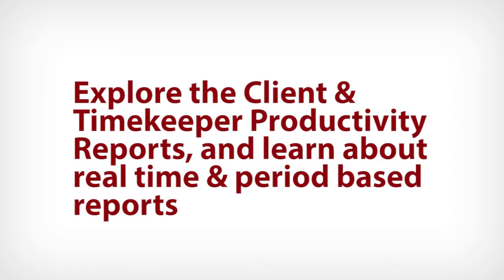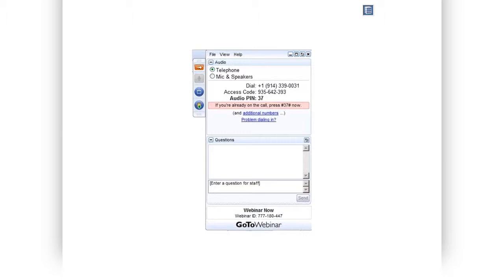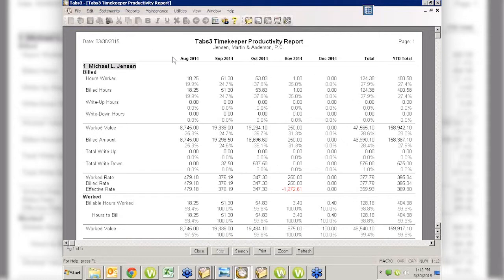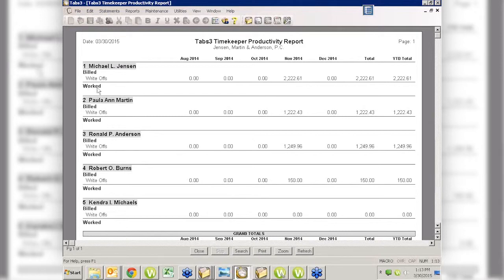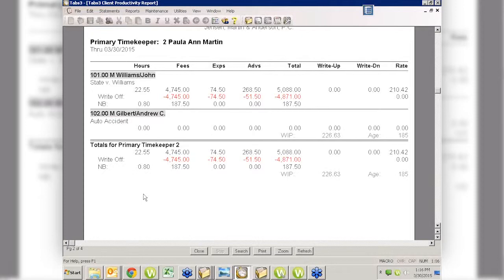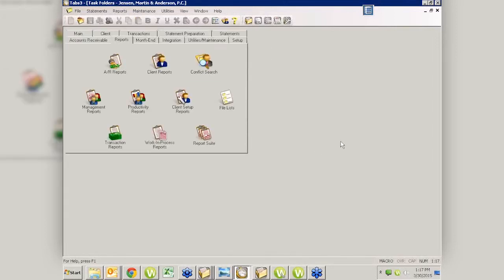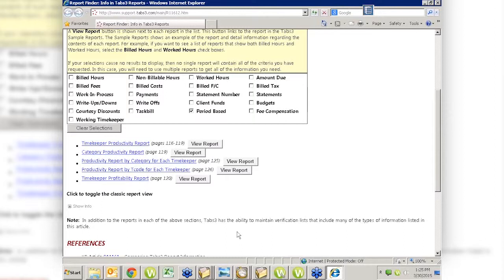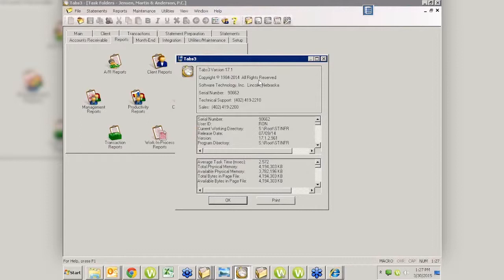Explore the Client & Timekeeper Productivity Reports, and learn about real time & period based repor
Join Paul and Mary Jo on Monday, March 30th at 1:00 pm ET as they delve into the Client and Timekeeper Productivity Reports and explore the differences between period based and realtime reports.

Mary Jo will continue her journey into the many reports that are available in Tabs3 with a look at the Client and Timekeeper Productivity Reports.

Although these reports seem similar to the Realization reports she discussed in February (2015), the Productivity Reports are Period based, and the Realization Reports are Date Based. Paul will talk about the differences between the two and explain how to tell which reports are Period Based.